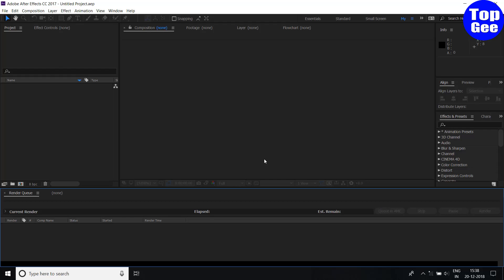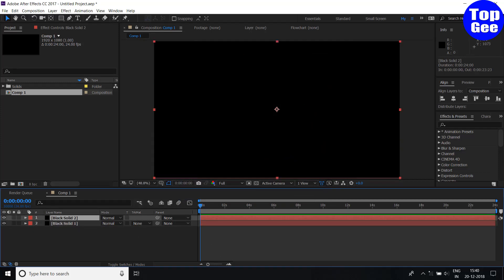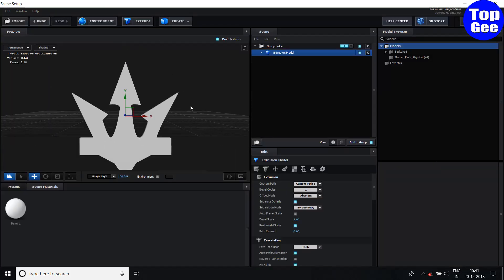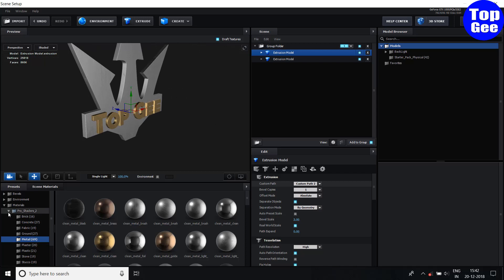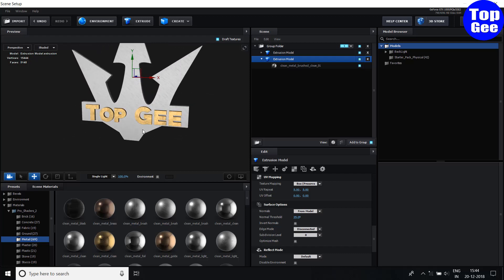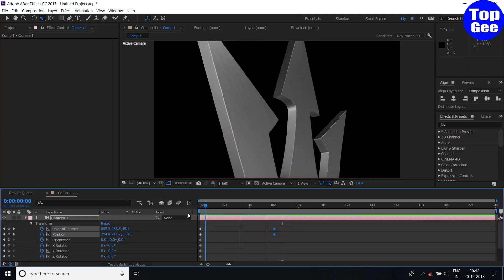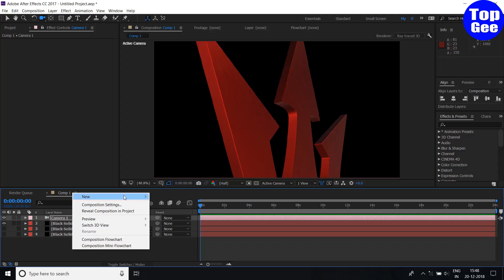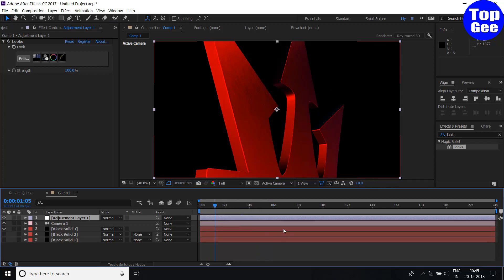How To Create 3D Animation Intro By Illustrator Files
In This Video I Will Show You How To Create 3D Animation Intro By Illustrator Files On Element 3D.